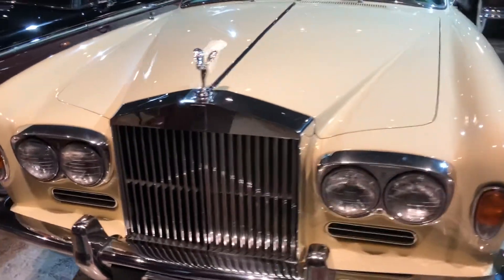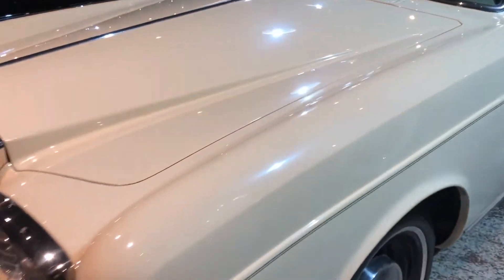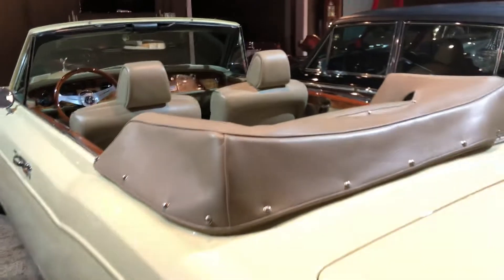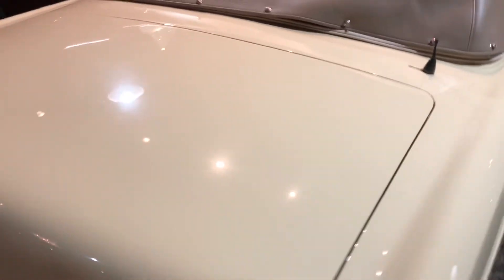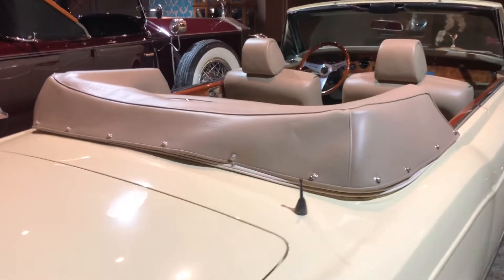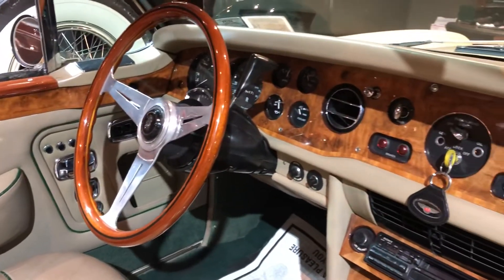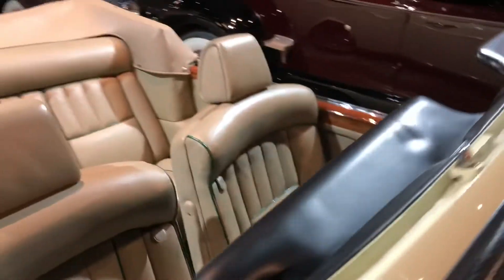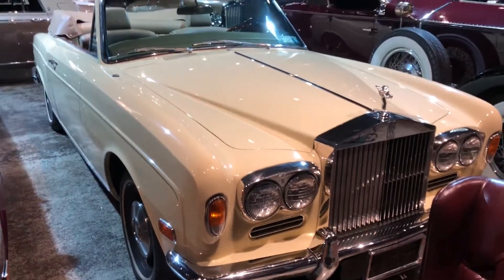72 Corniche convertible